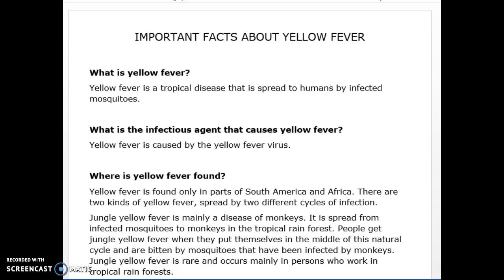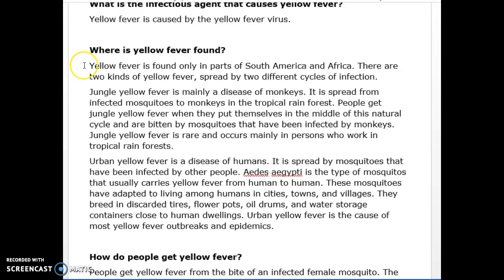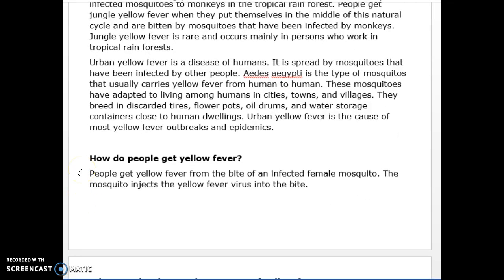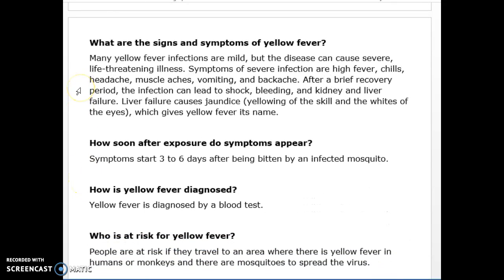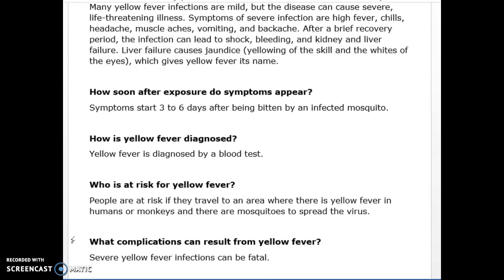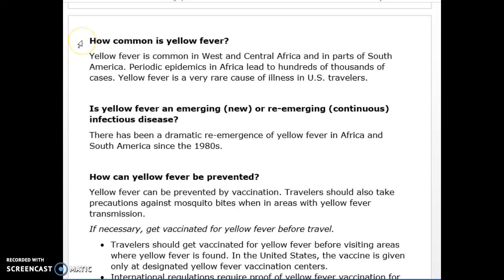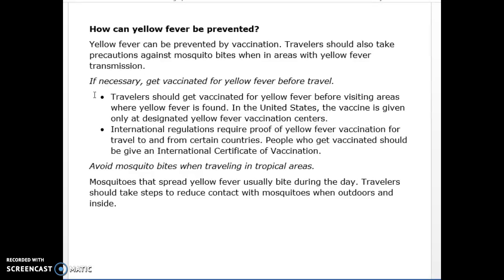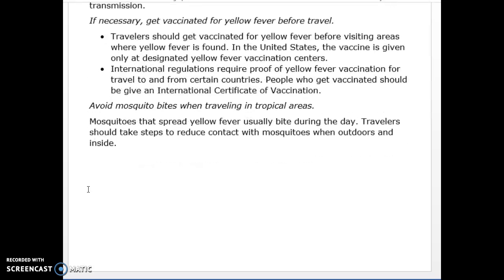Important Facts About Yellow Fever